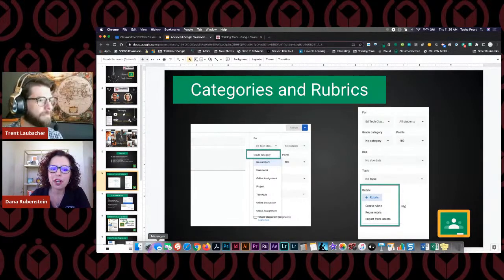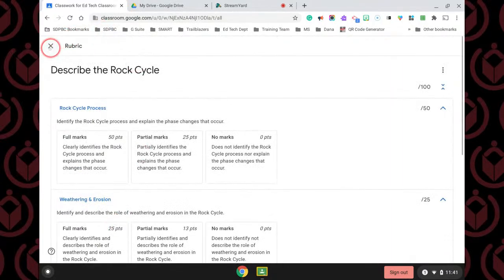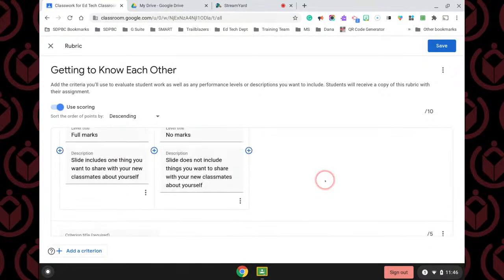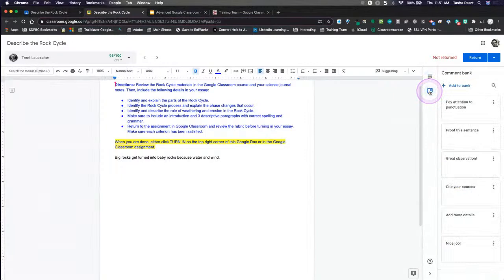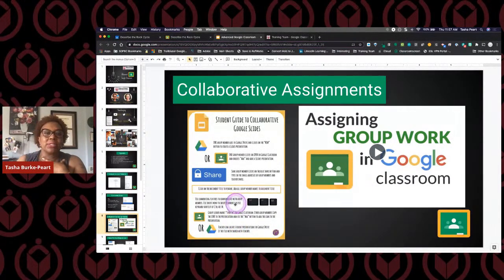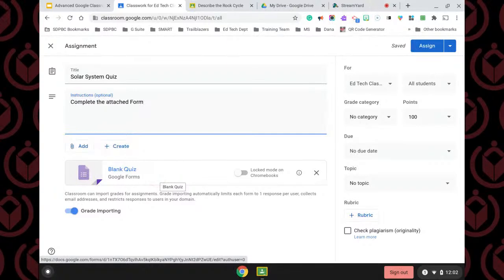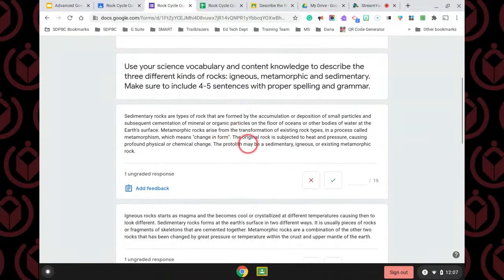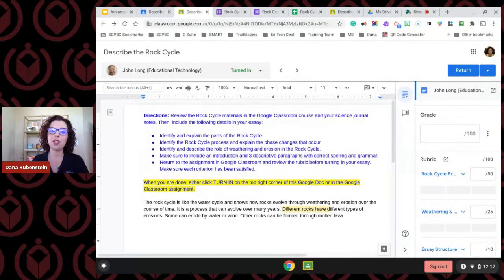Advanced Google Classroom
Learn how to add categories and rubrics to assignments, increase the teacher-student connection with personalized comments from a comment bank, create collaborative opportunities for students, view responses from a Google Form/Quiz, and return work in Google Classroom.